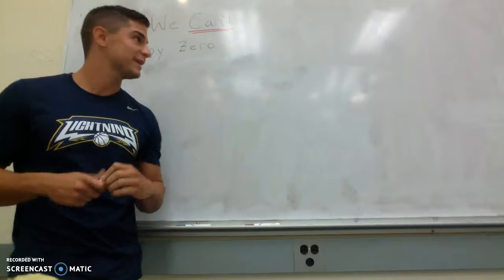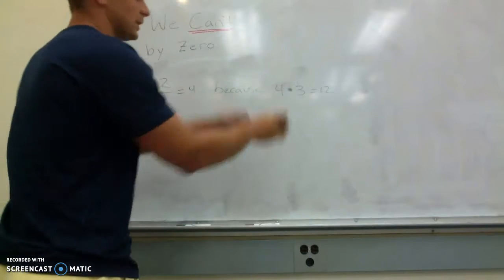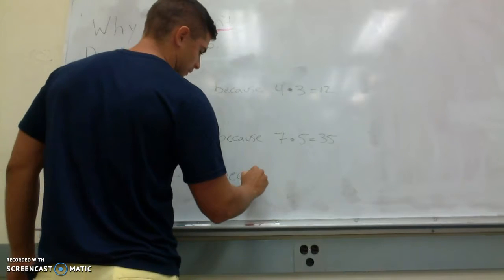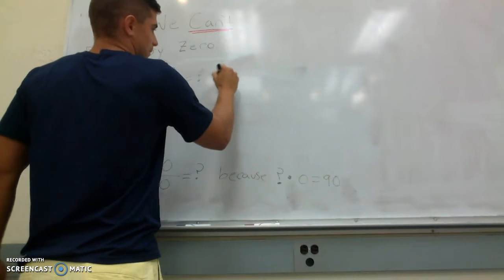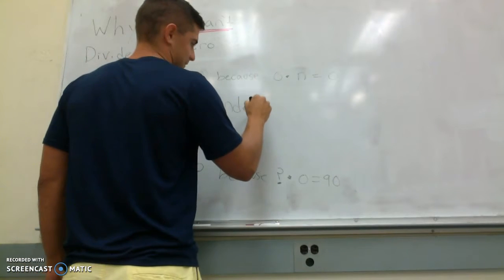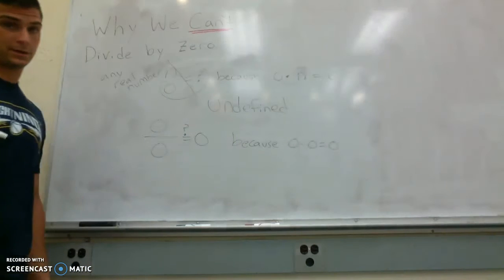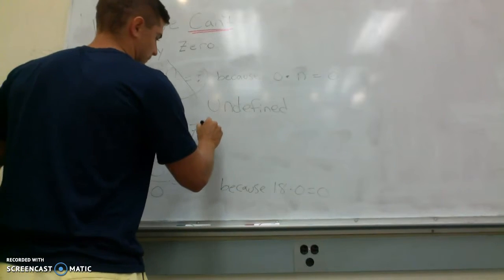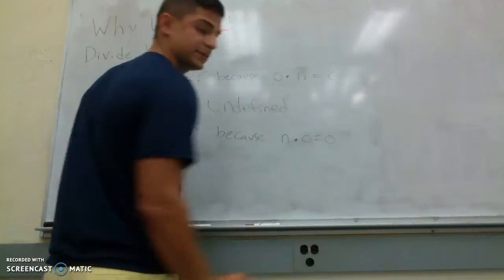Why We Can't Divide by Zero